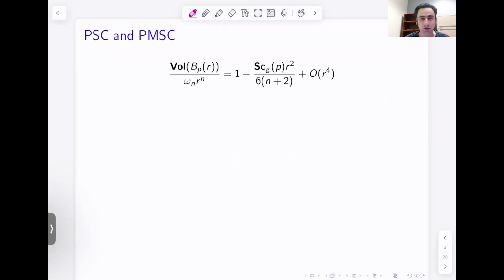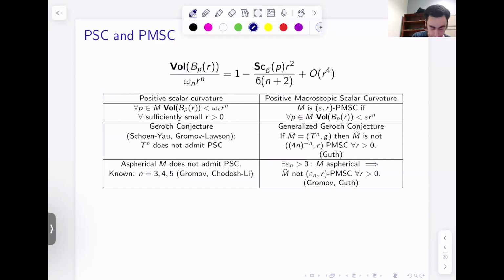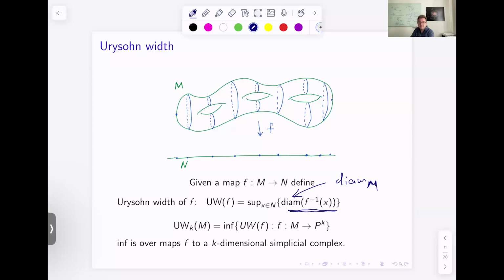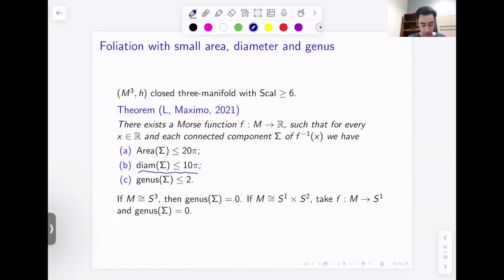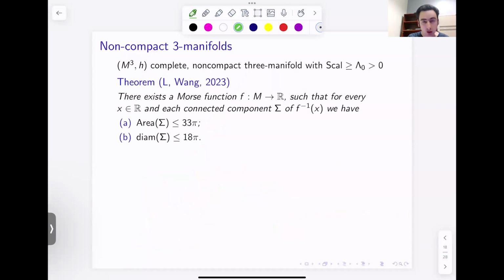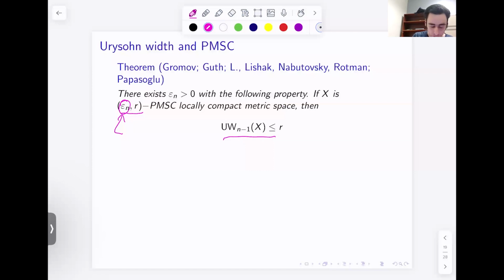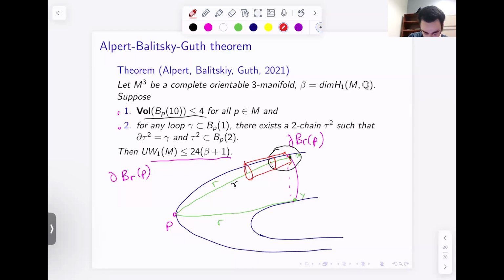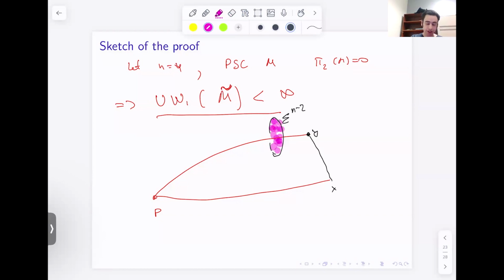Yevgeny Liokumovich - Width, scalar curvature and macroscopic scalar curvature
Gromov observed a surprising interplay between positive scalar curvature and a simple condition on the volumes of balls of fixed radius known as positive macroscopic scalar curvature. I will talk about some results about Urysohn width and lengths of closed geodesics in PSC and PMSC spaces, and how ideas travel back and forth between these two worlds.

Yevgeny Liokumovich (Toronto)